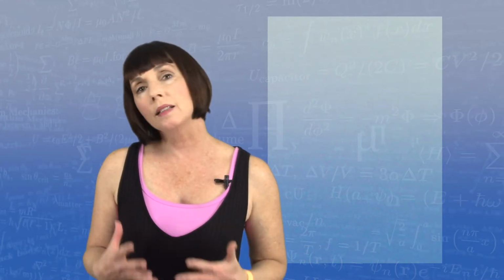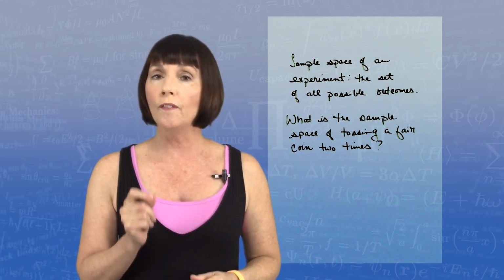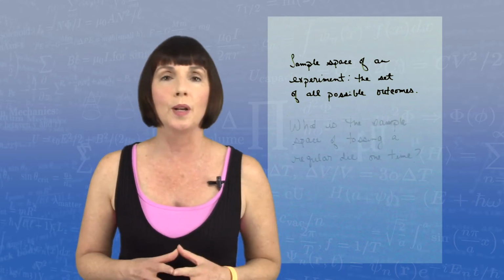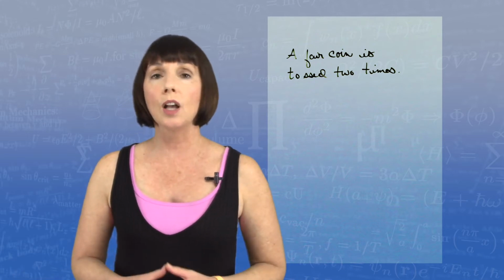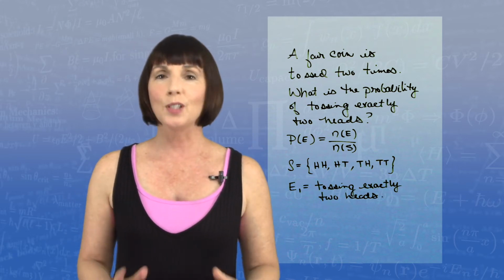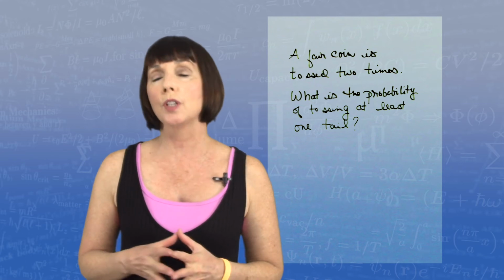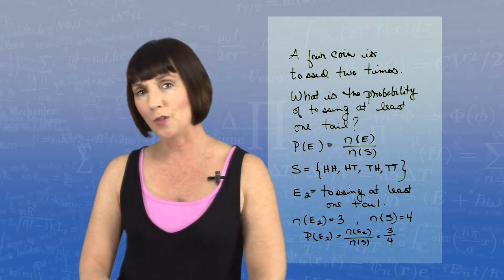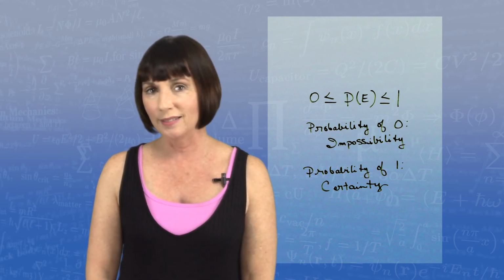Math Bytes w/ Allison: Introduction to Probability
Learn the basics of probability. See simple examples of sample spaces. Determine the probability of simple events.